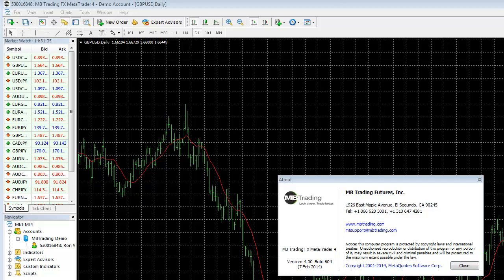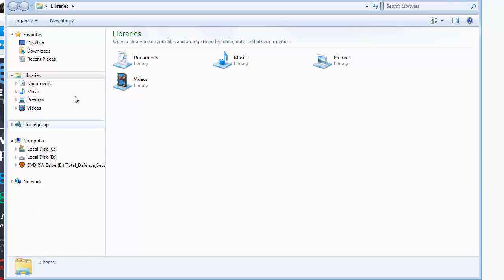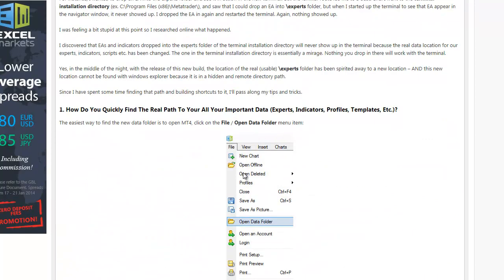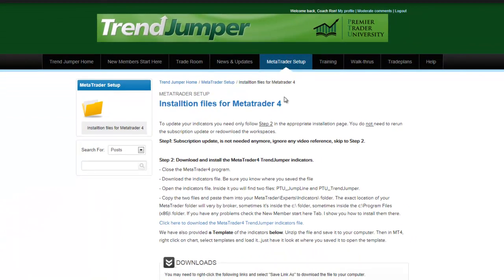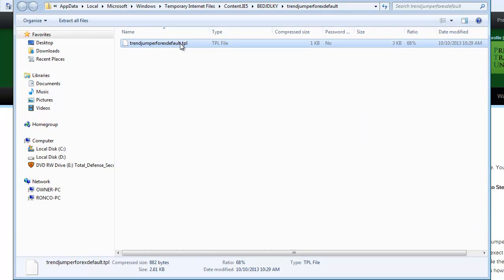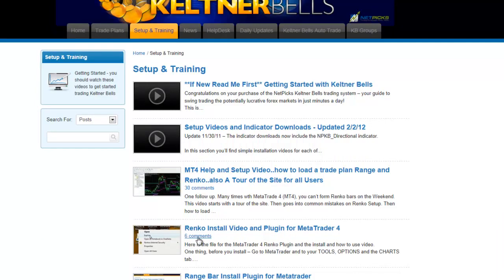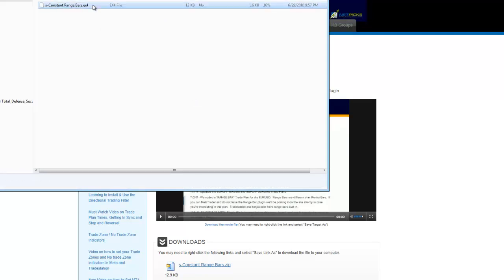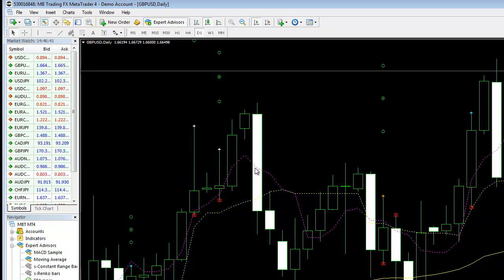How to install MT4 Indicators onto new build 600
Make Sure You select to watch this in HD mode so it is nice and clear!

At Netpicks and Premier Trader Universirty we are always on the cutting edge.  When MetaQuotes changed their MT4 build hiding files and making it hard to install new indicators or EA's.  Our top notch programmer Will, found those hidden files and so now the whole Mt4 world will know how to install our Trend Jumper files and even our Keltner Bells EA's. NetPicks Services are offered for educational and informational purposes only and should NOT be construed as a securities-related offer or solicitation or be relied upon as personalized investment advice. We are not financial advisors and cannot give personalized advice. There is a risk of loss in all trading, and you may lose some or all of your original investment. Results presented are not typical.